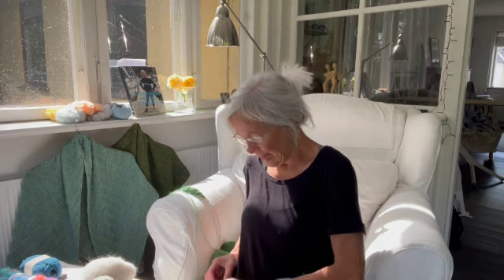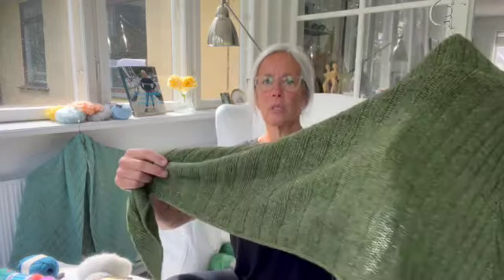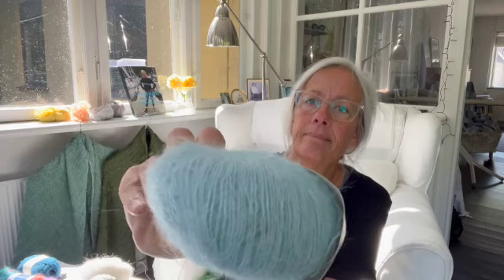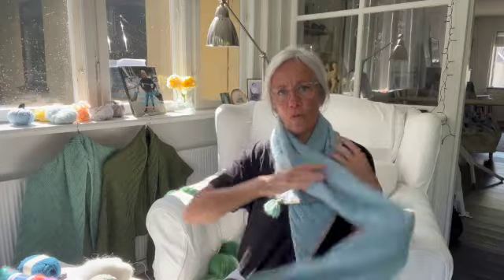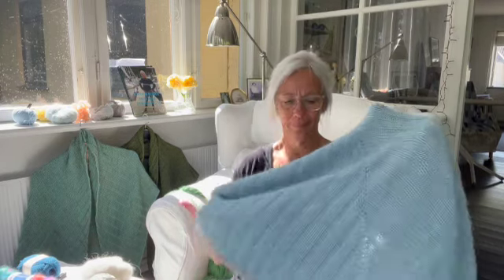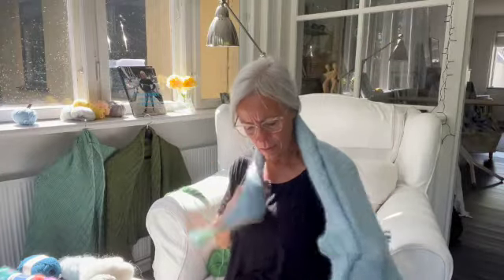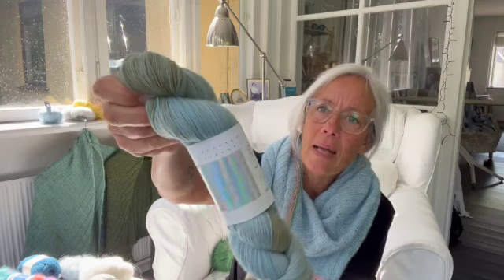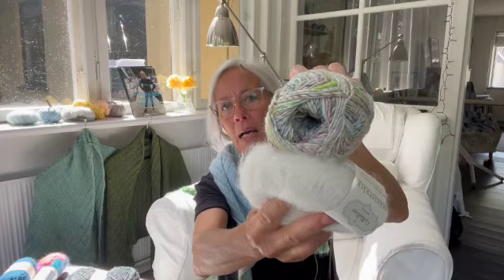Invercargill sjal update SD 480p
Update og nye garnalternativer til det skønne Invercargill sjal
Samt i min bog som også kan lånes på biblioteket.
Hos kan du også finde garn til sjalet.
God fornøjelse